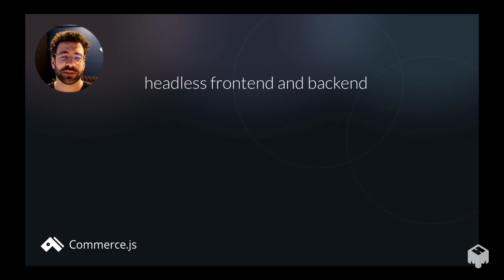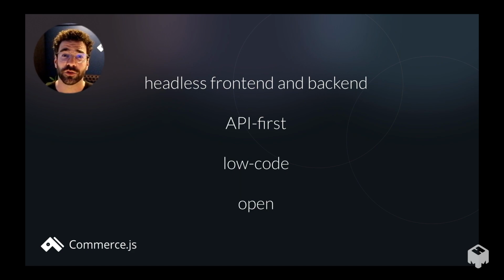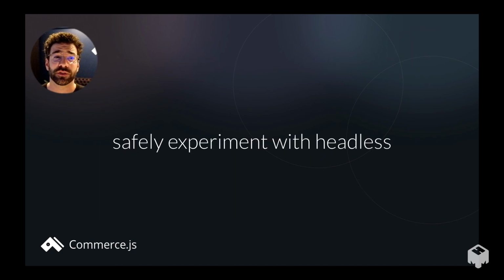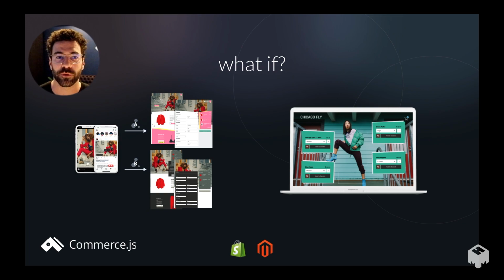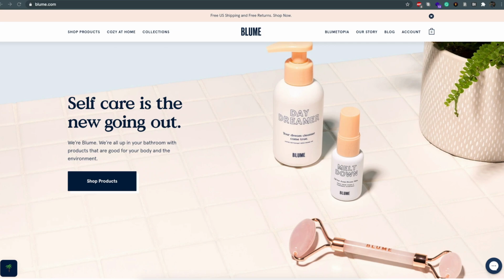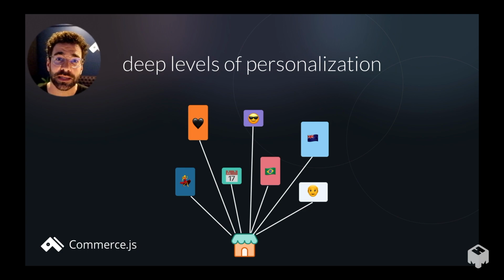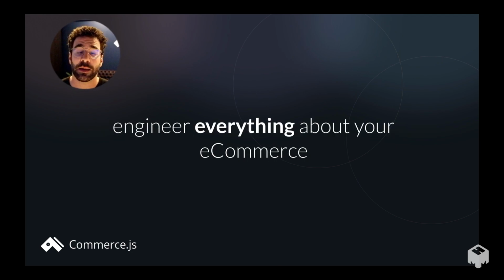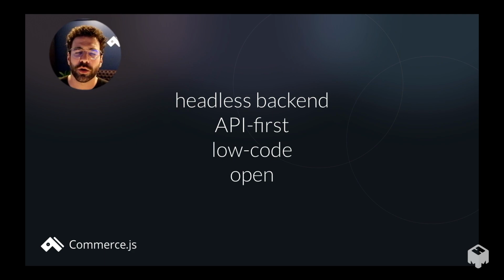How to safely decouple your eCommerce stack and go headless with Commerce.js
Commerce.js co-founder Andrew Underwood explains how you can test going headless without re-platforming your monolithic eCommerce backend.

Commerce.js can be used as a headless backend and for creating headless frontend experiences that then sync orders back into your monolithic platform or PIM.

Resources:
Shoppable campaign Demo

Additional:
Commerce.js documentation